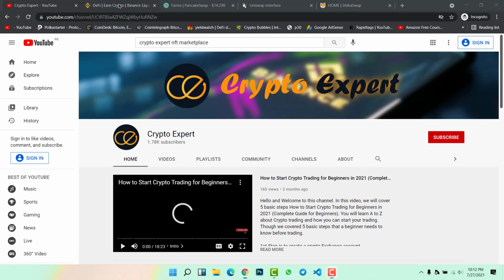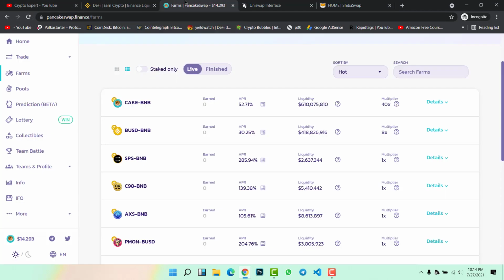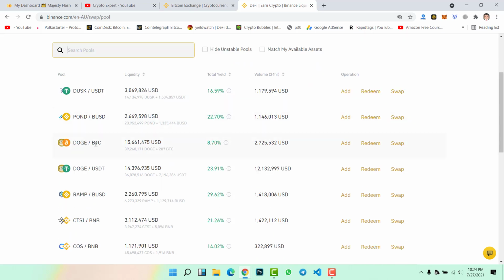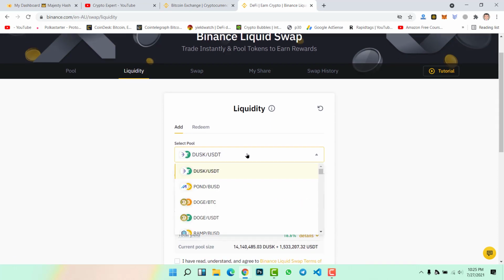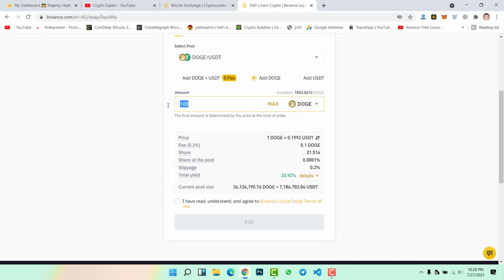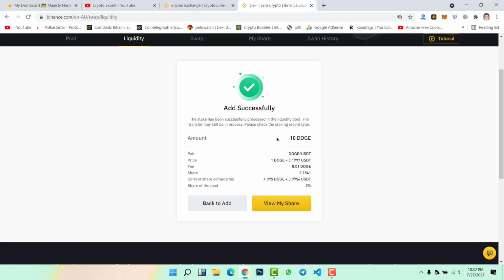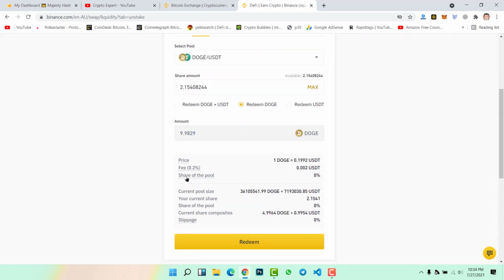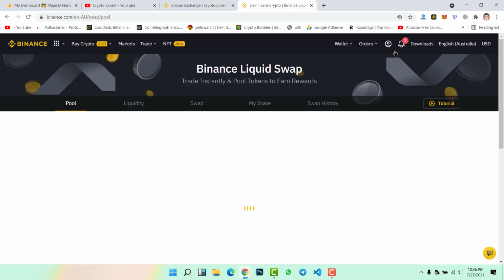How to Use Binance Liquid Swap | Stake, Add Liquidity, Swap | Passive Income on Binance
You can use Binance Liquid Swap in order to add liquidity and swap to earn profit. All details are given in this video.